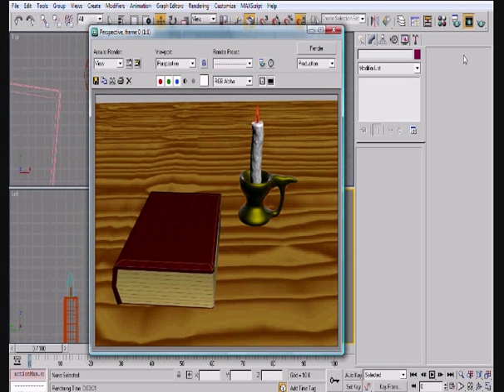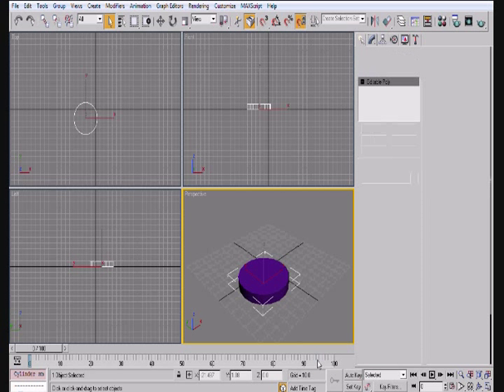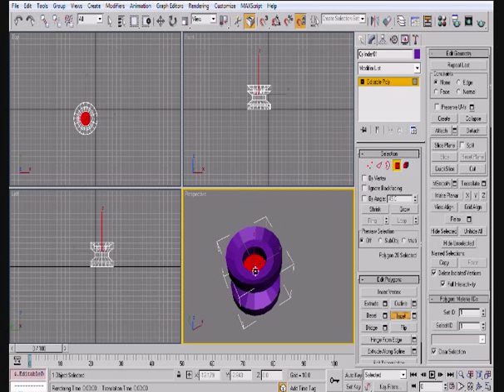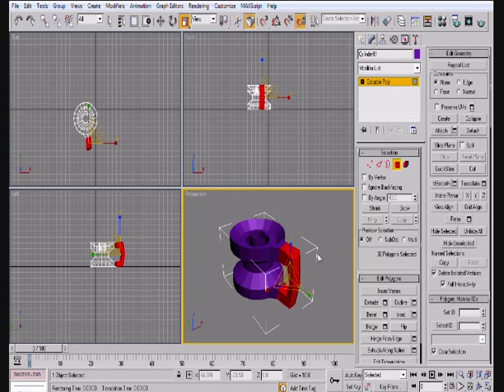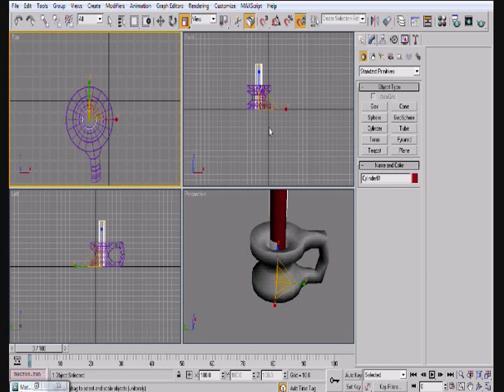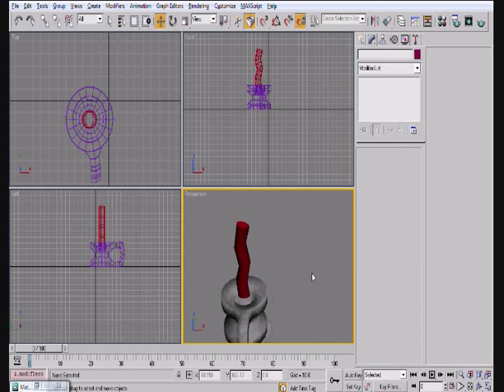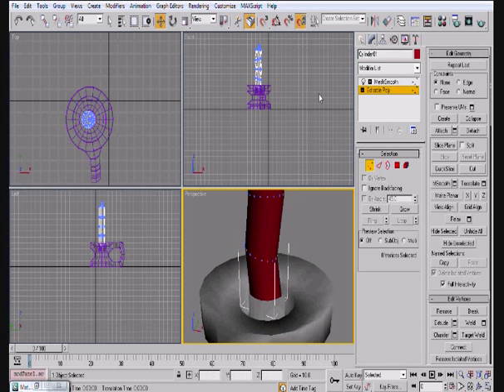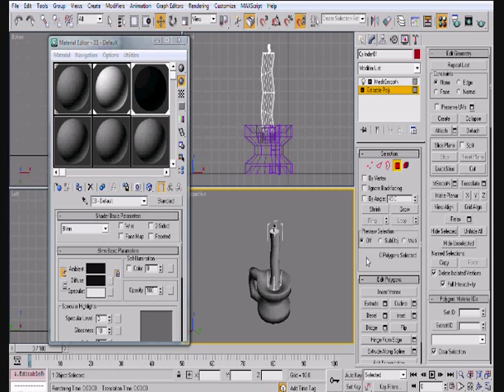3DS Max Tutorial - Candle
This tutorial will show you how to model a candle and a candle stand.